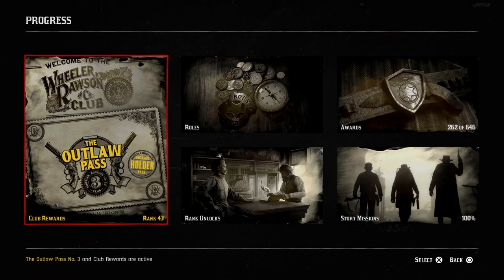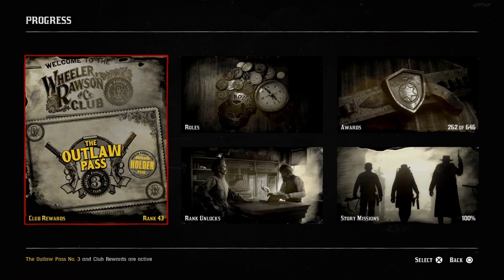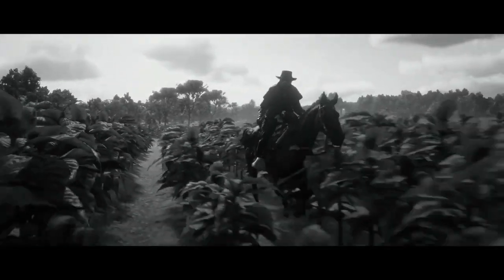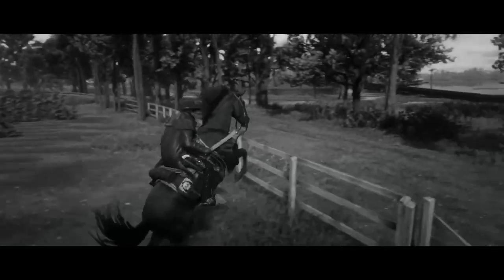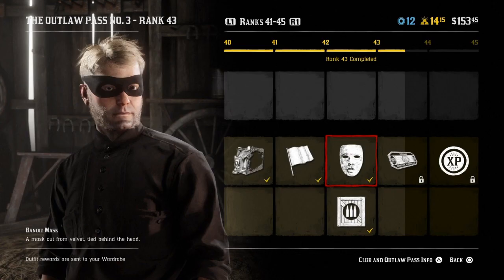How to create Zorro in RDR 2 ONLINE ZORRO MASK (CLASSIC)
This video is on how to make Zorro in RDR 2 online

Fact Check list:
The mask unlocks at rank 43 instead of 42, A slight mistake on my part.